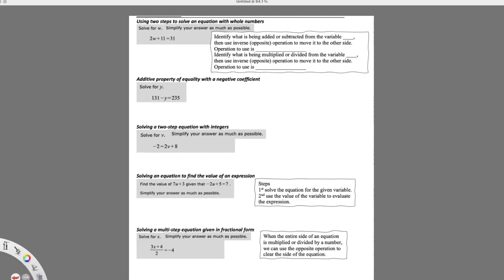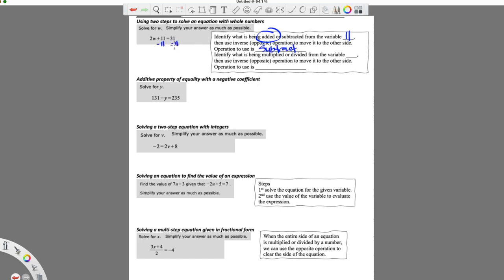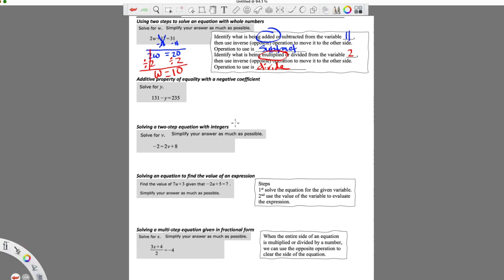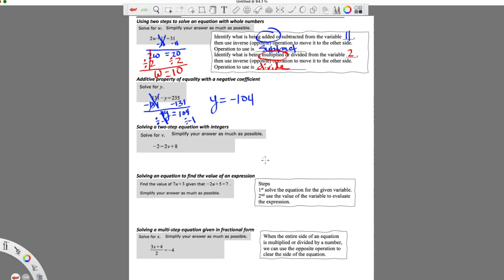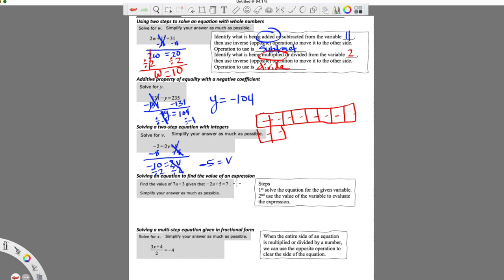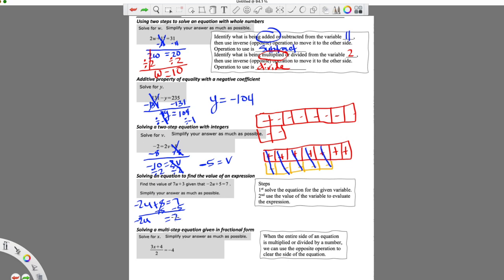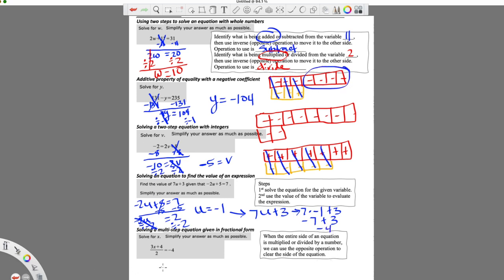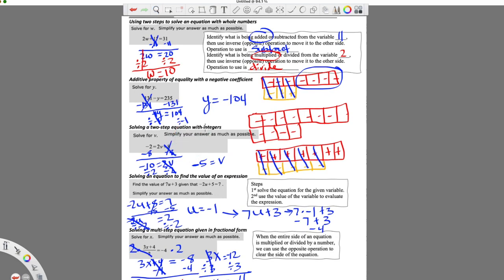Ch 1.3 - Using Two Steps to Solve an Equation